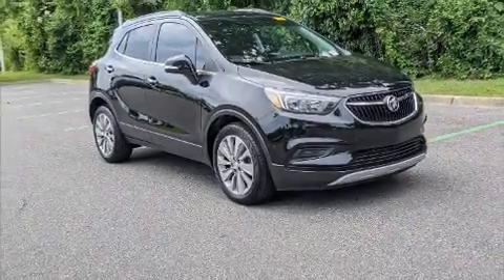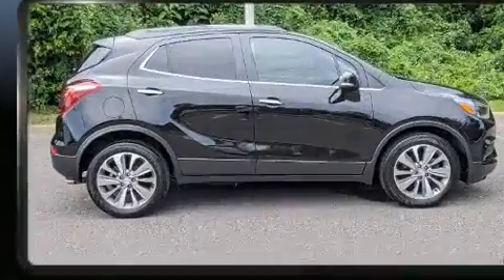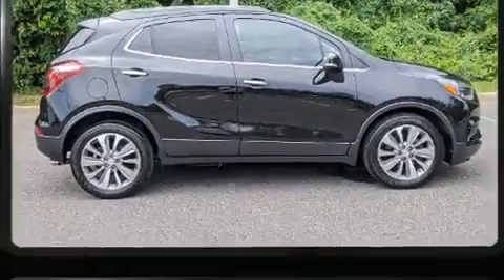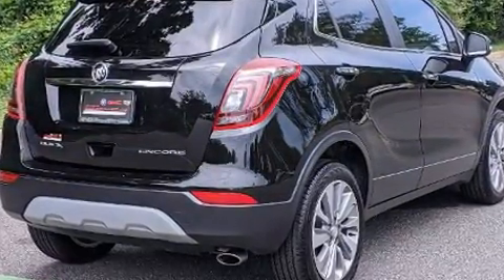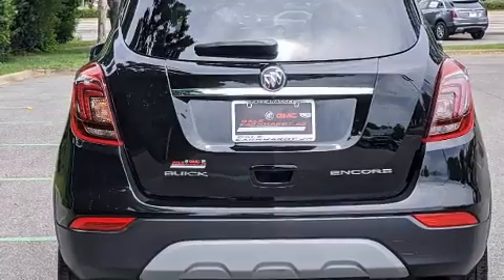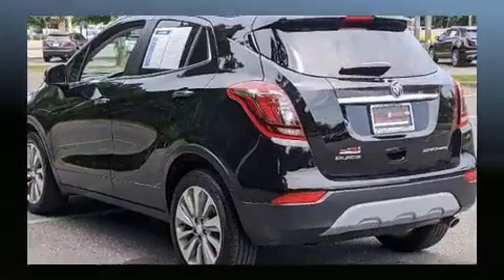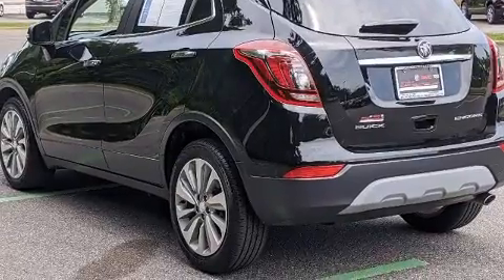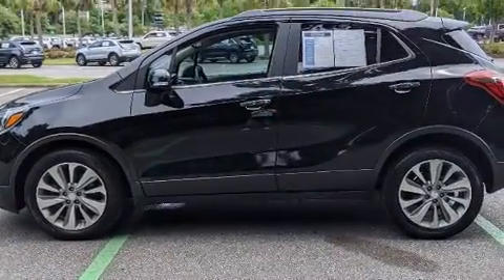2018 Buick Encore Preferred in Tallahassee, FL 32308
Here's a great deal on a 2018 Buick Encore. With less than 20,000 miles on the odometer, this 4 door sport utility vehicle prioritizes comfort, safety and convenience. Smooth gearshifts are achieved thanks to the efficient 4 cylinder engine, and for added security, dynamic Stability Control supplements the drivetrain. The engine breathes better thanks to a turbocharger, improving both performance and economy. Top features include power windows, a trip computer, an outside temperature display, front bucket seats, fully automatic headlights, remote keyless entry, cruise control, and much more. Audio features include an AM/FM radio, steering wheel mounted audio controls, and 6 speakers, providing excellent sound throughout the cabin. Side curtain airbags deploy in extreme circumstances, shielding you and your passengers from collision forces. It also arrives with a Carfax history report, providing you peace of mind with detailed information. Our team is professional, and we offer a no-pressure environment. They'll work with you to find the right vehicle at a price you can afford. We are here to help you.